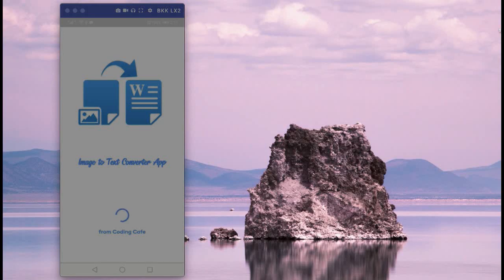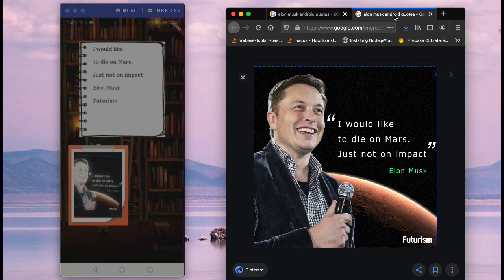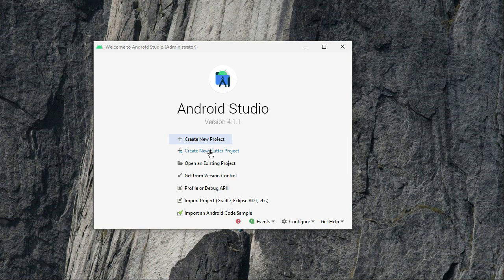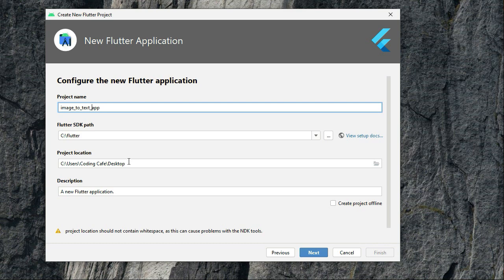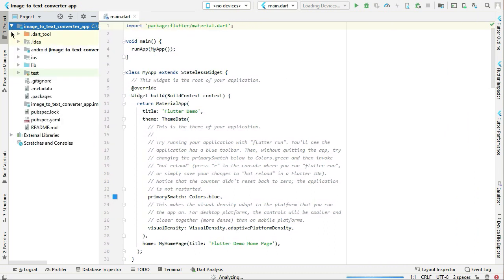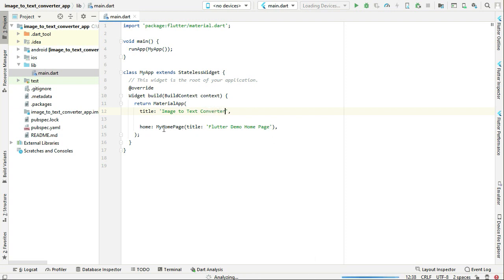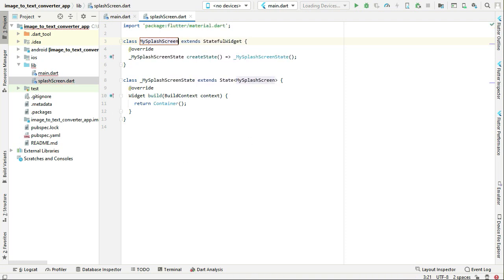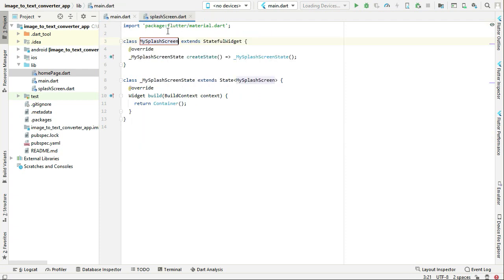Image to Text Converter App || OCR || Image Labeling - Flutter iOS & Android Machine Learning Course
This is tutorial#01 of Android + iOS Image to Text Converter App (Optical Character Recognition) using Flutter with Android Studio and Google ML Vision. In this video we will create flutter new project for this image to text converter app.